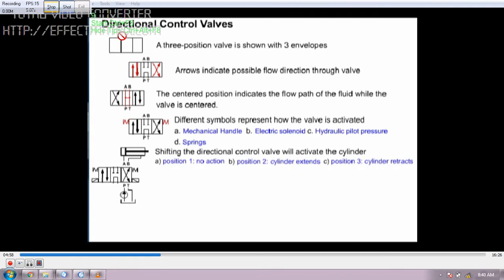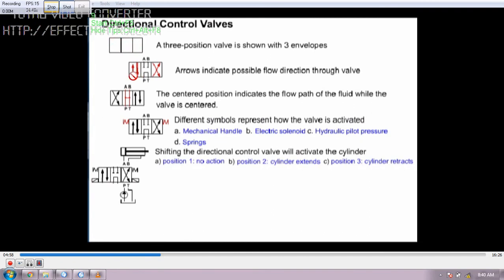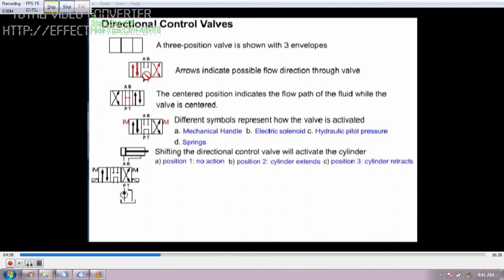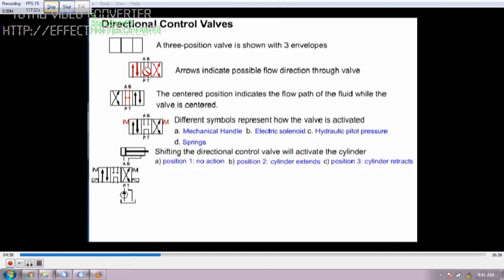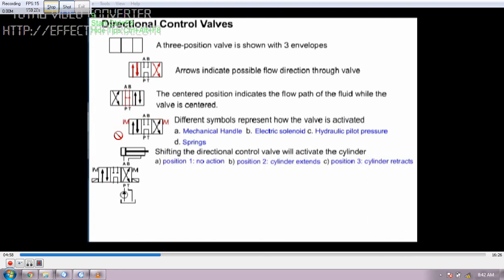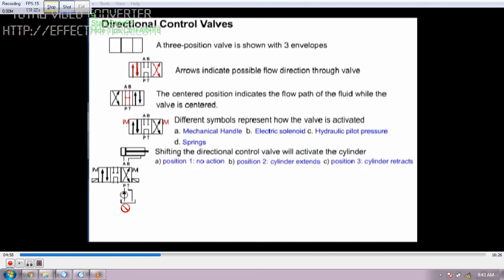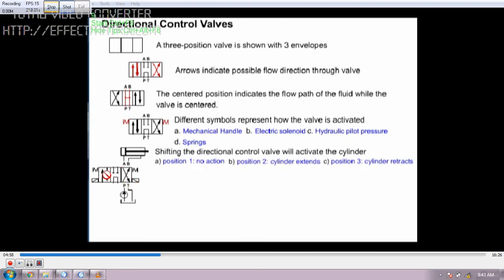Directional Control Valve: Important Tips For Engineers